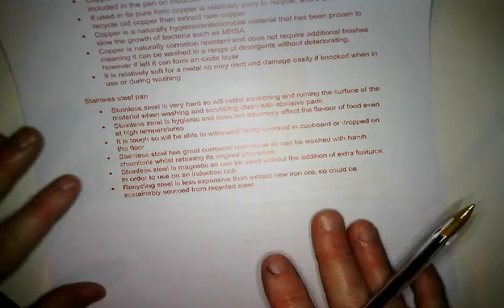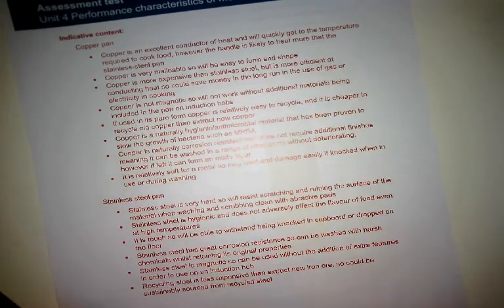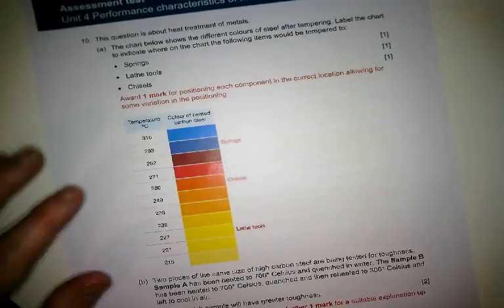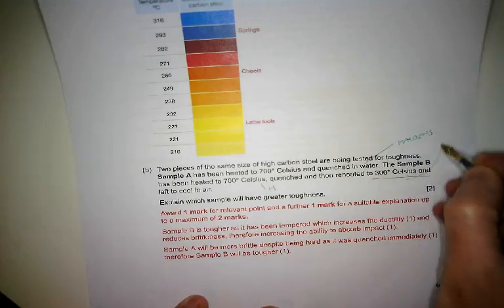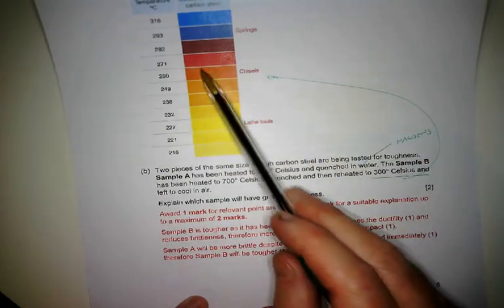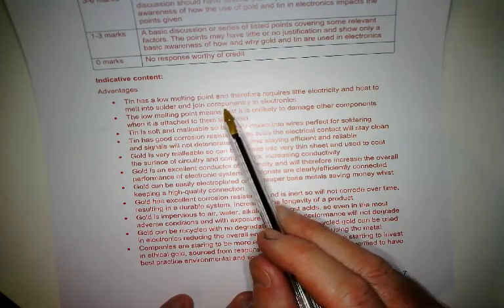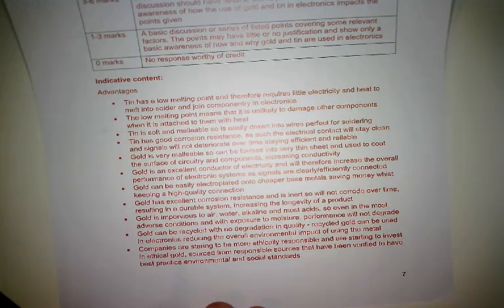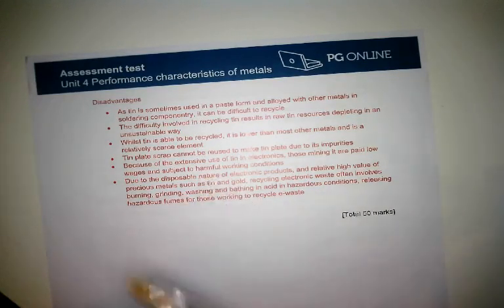A level Product Design Unit 4 Performance Characteristics of Metals